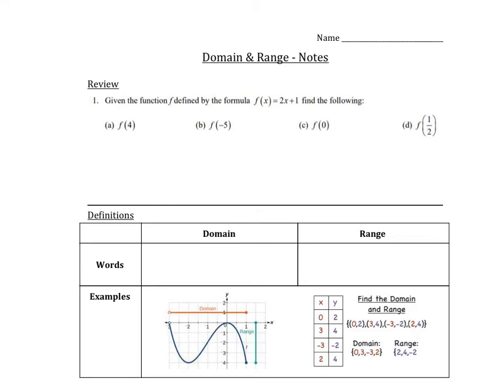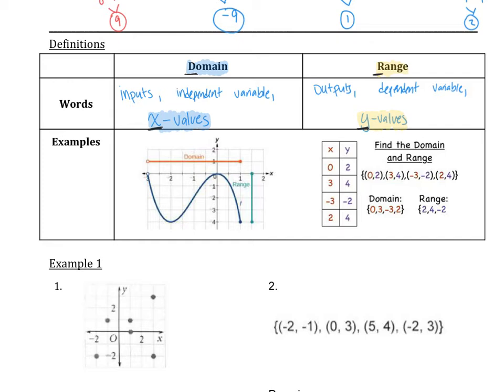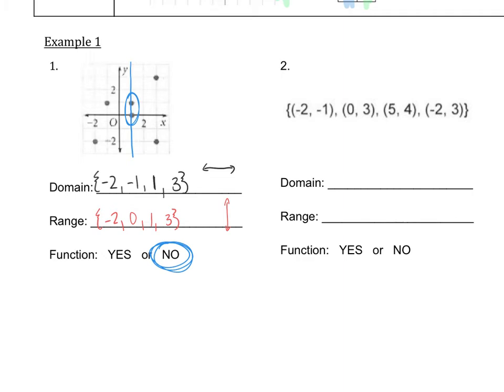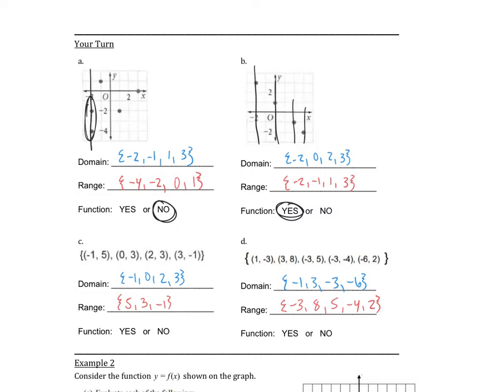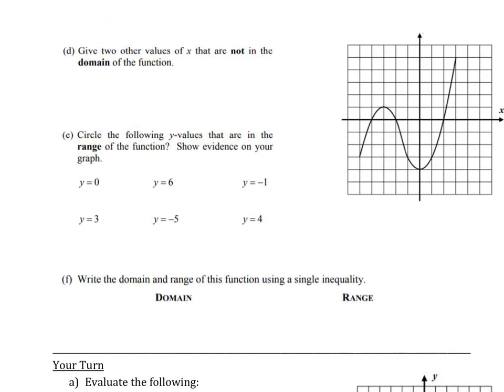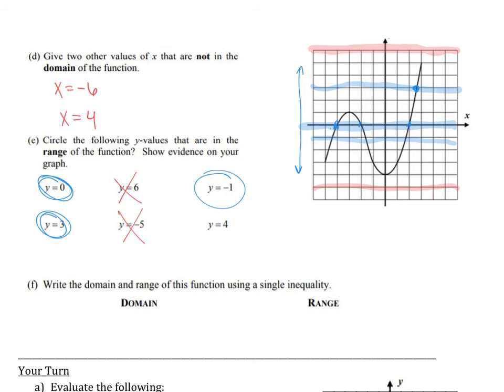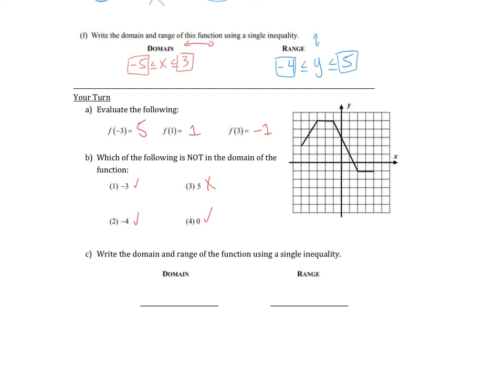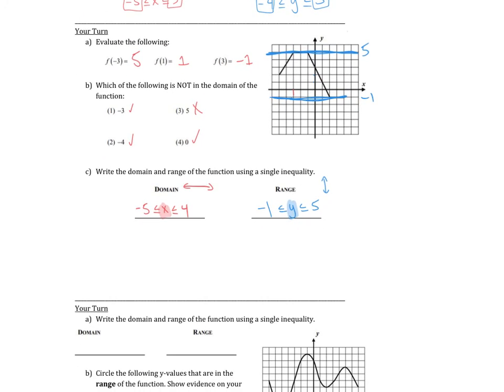Domain & Range Notes